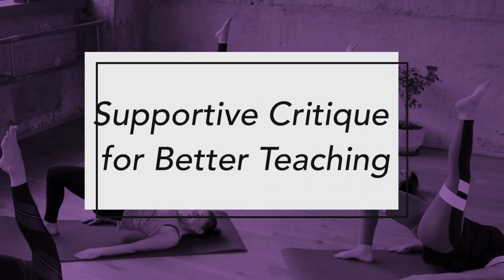What to expect during Pilates teacher training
If you’ve ever wondered what to expect during Pilates teacher training, watch this video. Drawing from my personal experience of completing different teacher training programs to now coordinating a Pilates Mat Teacher Training Program, I’ll share some common elements you can expect, key differences between programs, and tips to help you feel prepared for your journey. Whether you’re just starting to explore teacher training or are ready to enroll, this video will give you valuable insights to guide your next steps.

Want more insight on how to prepare for a Pilates Teacher Training Program?
00:00 Introduction
00:25 practice & theory
01:18 Pilates exercises
02:41 Physical Considerations
03:20 Learning Process
04:50 Practice Teaching
06:57 Ask Questions
07:50 Constructive Feedback
09:47 Stay Focused